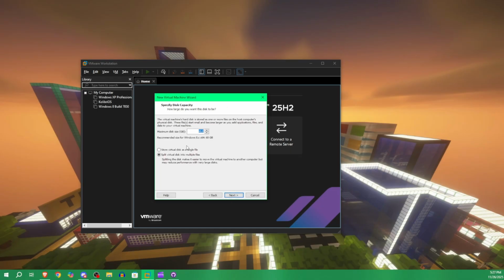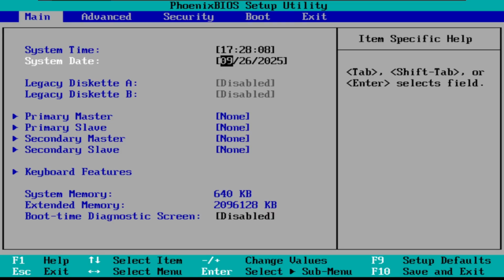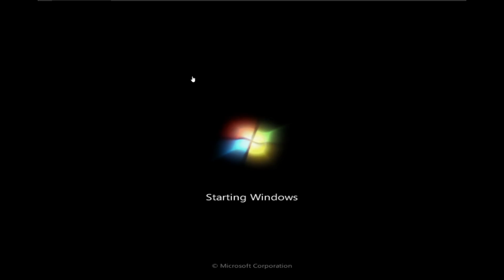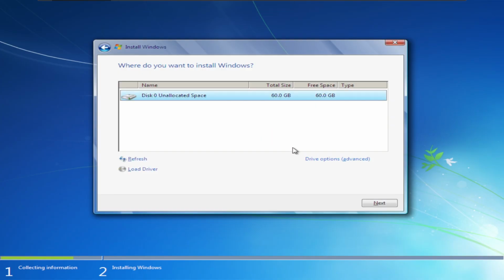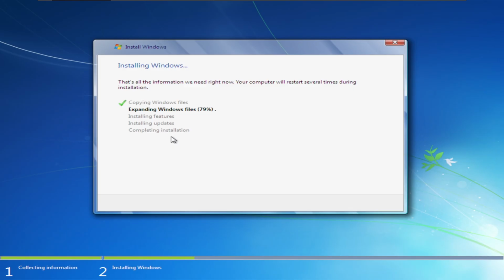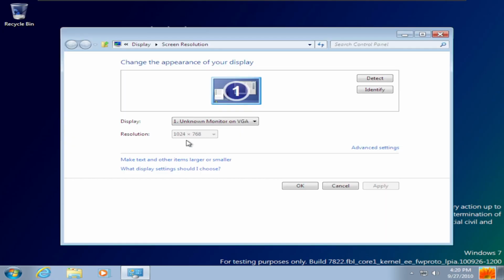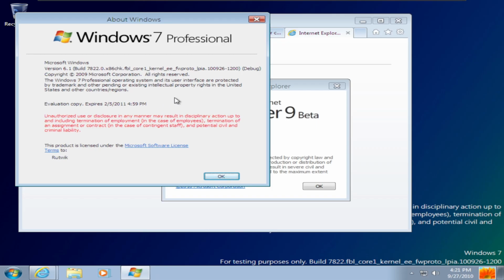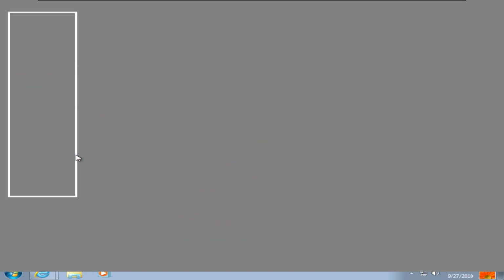“We went back build numbers?” - Exploring Windows 8 Build 7822 (x86 edition!)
Happy Thanksgiving!